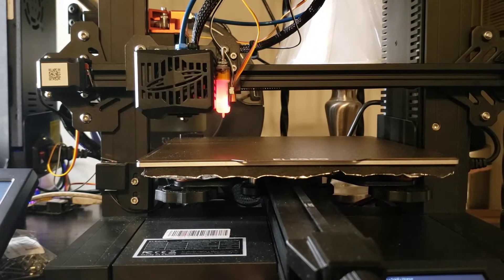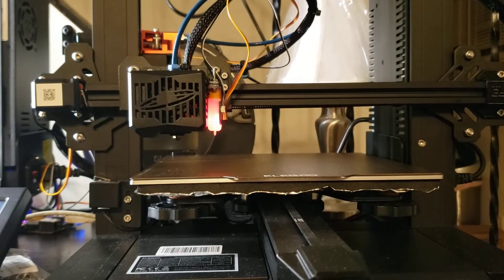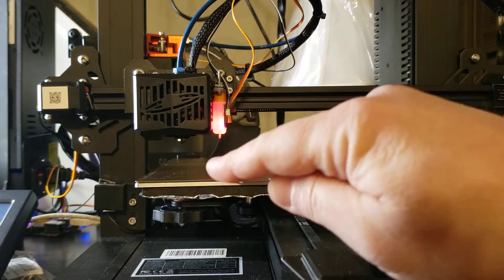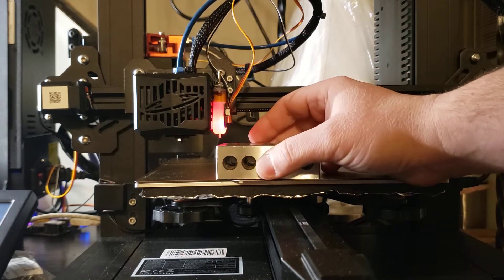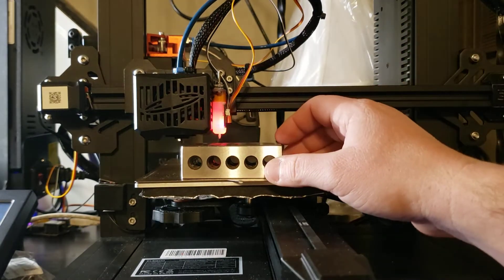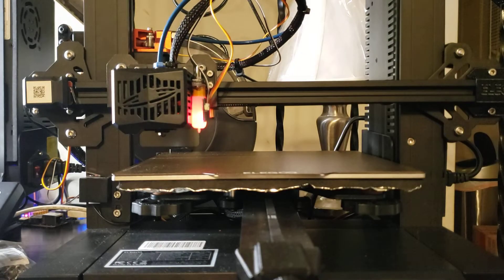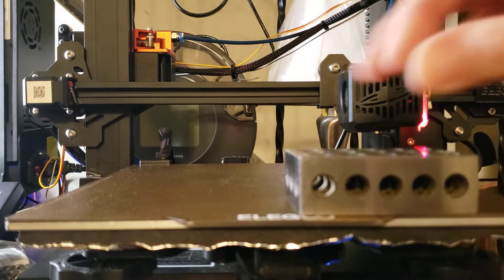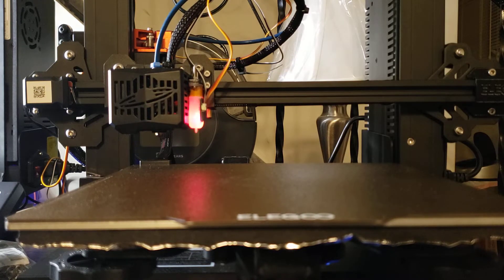Neptune 2 (and comparable): How to manually level your bed if you have a BLTouch